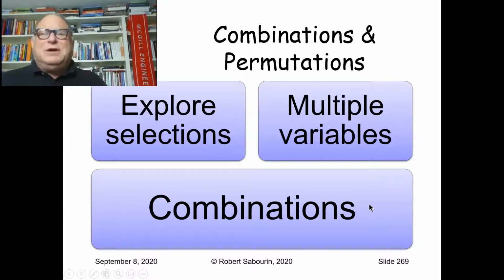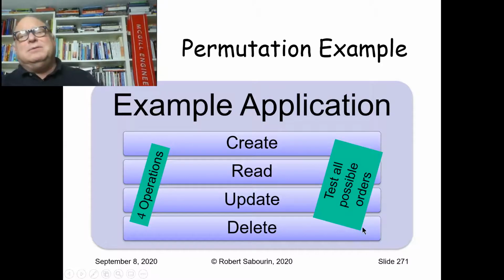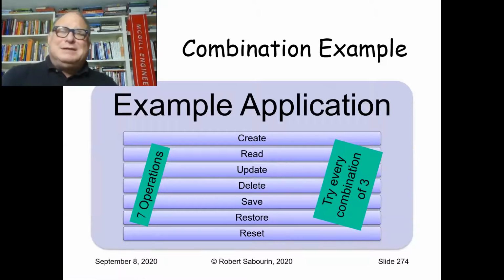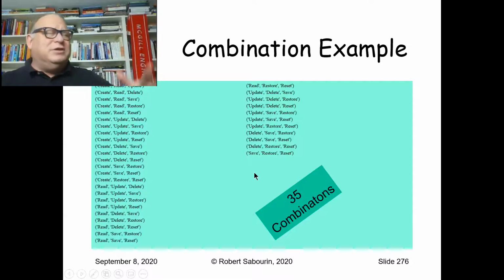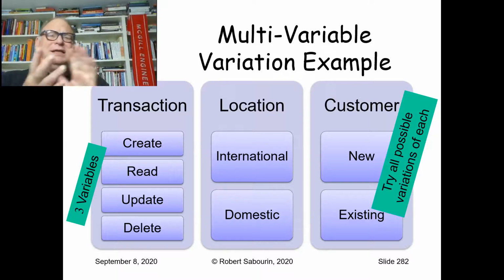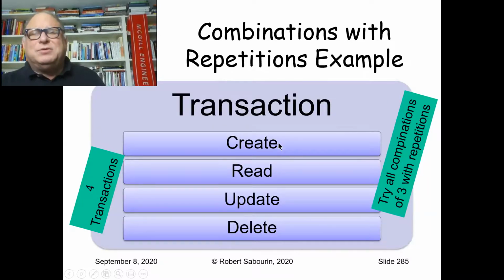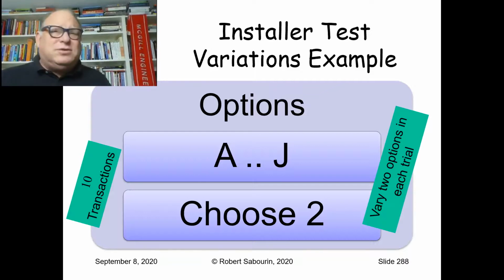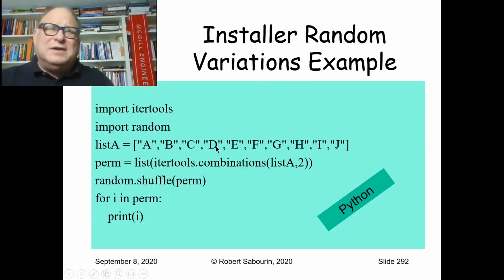Test Design 11 Permutations